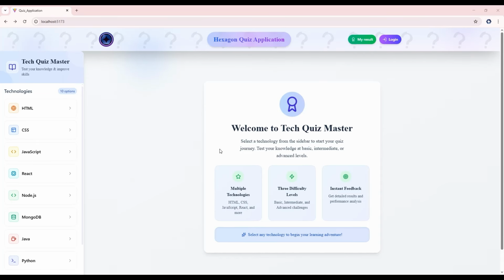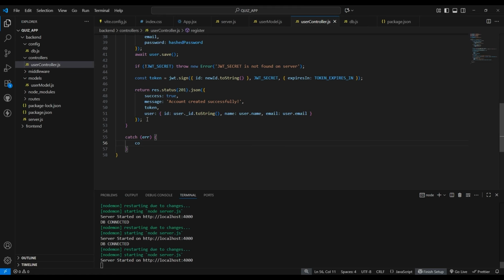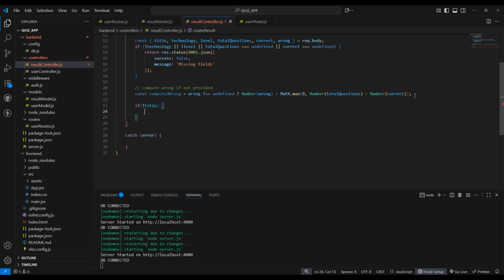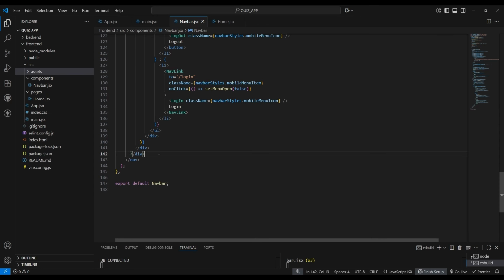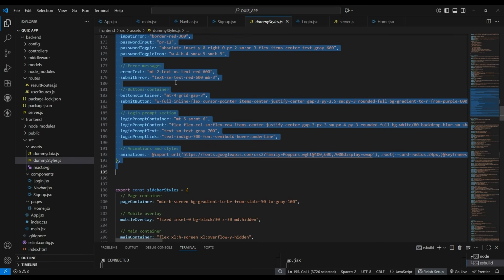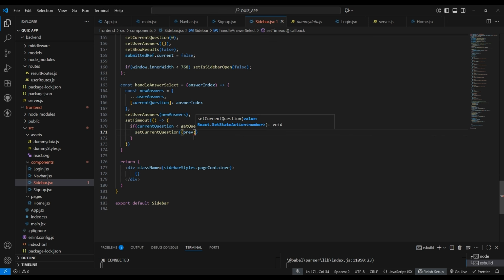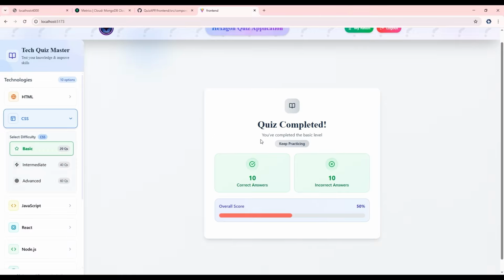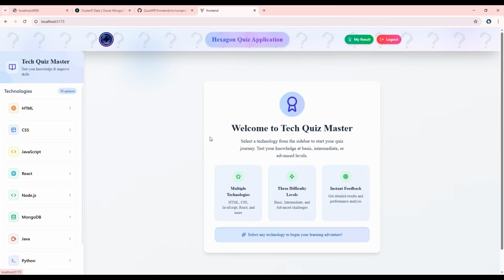Build a MERN Stack Quiz Application | React, Node.js, MongoDB, Express | Full-Stack Project (2026)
Master full-stack development by building a real-world Quiz Application!
In this comprehensive MERN stack tutorial, you'll create a production-ready Tech Quiz App using MongoDB, Express.js, React.js, and Node.js.
From backend APIs to dynamic quiz logic and responsive Tailwind CSS UI, you’ll learn how to develop complete full-stack applications — perfect for developers, students, and freelancers building portfolio projects.

🔥 LIVE PREVIEW 🔥
Experience our site in real time!

🚀 Core Learning Outcomes
✅ End-to-end MERN stack development workflow
✅ MongoDB data modeling for quiz and user results
✅ RESTful API implementation with Express/Node.js
✅ Dynamic UI and state management using React + Tailwind CSS
✅ Multiple technology categories and difficulty levels
✅ Real-time result calculation and instant feedback system
✅ Authentication and leaderboard features
✅ Mobile-optimized responsive design

🎯 Ideal For
✔️ Full-stack developers expanding their skillset
✔️ Beginners creating their first interactive web app
✔️ Students developing academic quiz tools
✔️ Designers implementing quiz UI in React
✔️ Freelancers building client quiz platforms

💡 Key Benefits
🔹 Build and deploy a fully functional Quiz Application
🔹 Learn backend logic integration with frontend design
🔹 Handle database relations and user sessions
🔹 Create real-time result tracking and analytics
🔹 Perfect for portfolio and resume projects